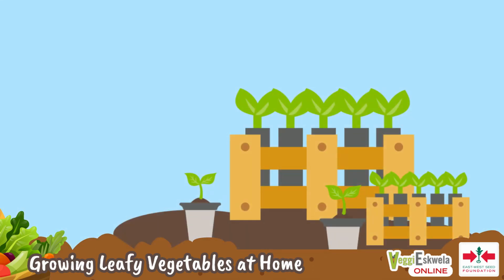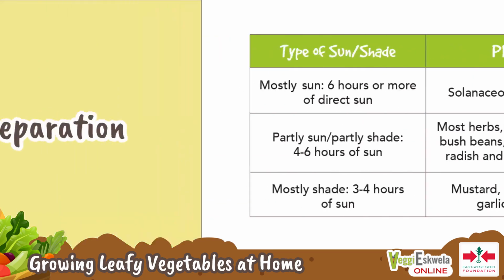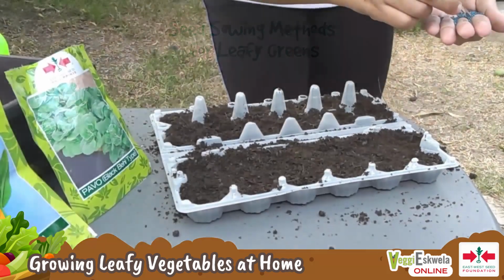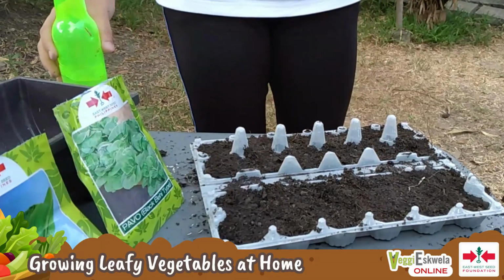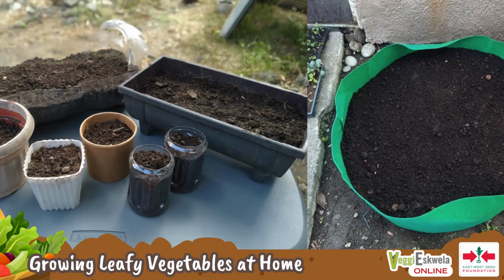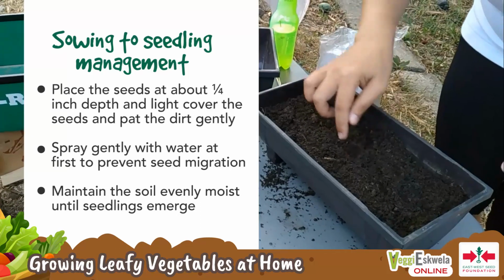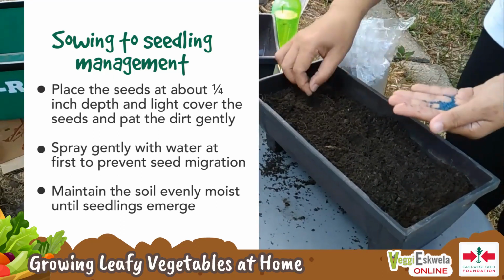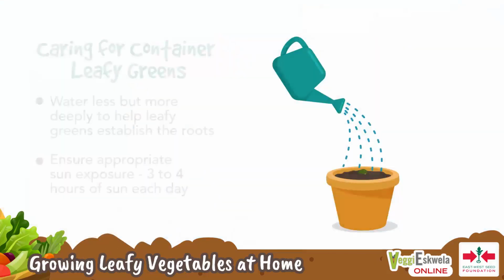🇵🇭 Growing Leafy Vegetables at Home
Leafy vegetables like kangkong, pechay, and lettuce are fast-growing vegetables that you can easily grow at your home. In this video tutorial, we will teach you how to grow your own leafy vegetables at home.

🛒 🏠 Need seeds for your home garden?

👍 This video was produced by East-West Seed Foundation, Inc.- Philippines - follow their Facebook

🩺  Visit plantdoctor.eastwestseed.com for more guides in managing pests and diseases.